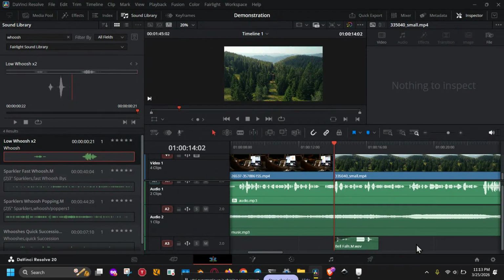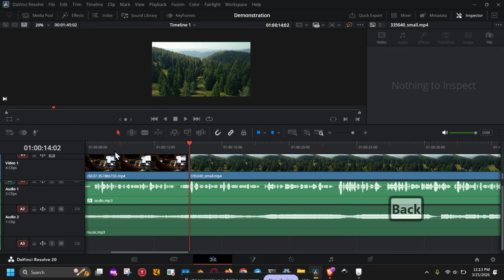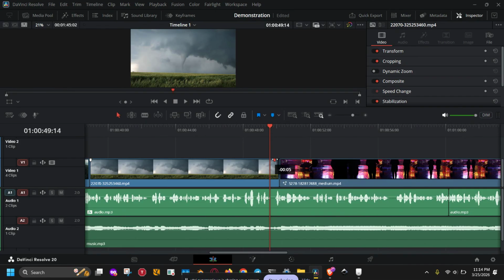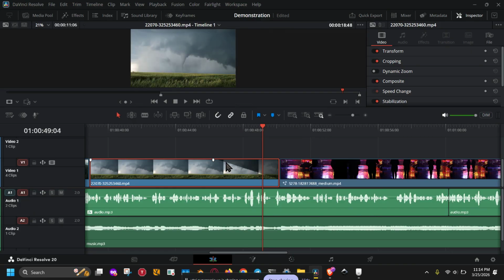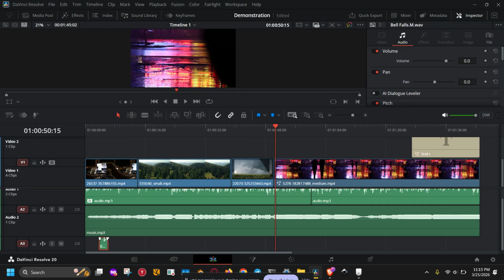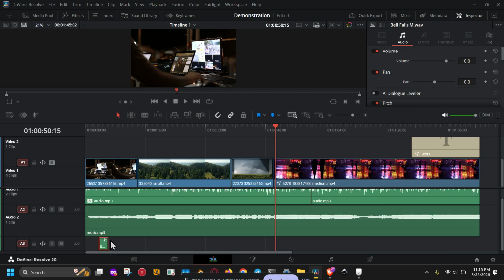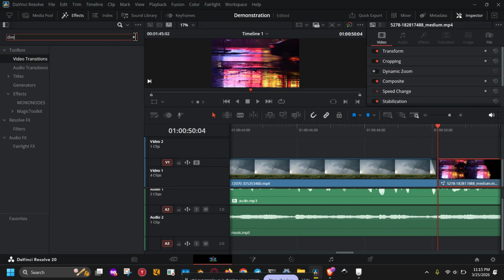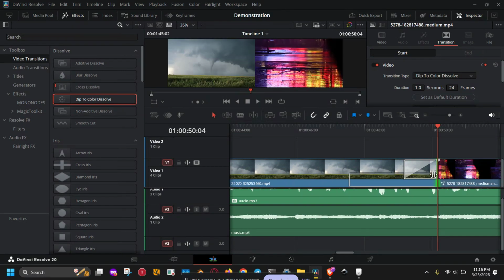DaVinci Resolve 20 Video And Audio Fading (2026 Easy Guide)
Learn how to create video and audio fades in DaVinci Resolve 20 using fade handles and the crossfade shortcut.
Perfect for smoother transitions, cleaner audio, and more professional edits.

Timestamps
0:00 Intro and what you’ll learn
0:26 How to find the video fade handle
1:00 How to create manual video fades
1:34 How to fade audio clips
2:11 How to use Ctrl plus T or Command plus T for crossfades
2:45 Final tips and outro